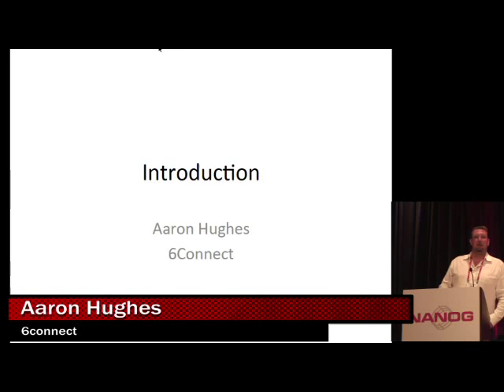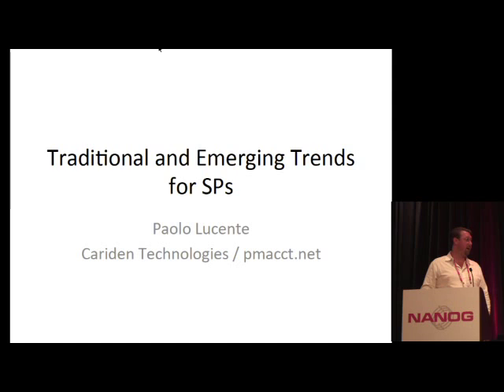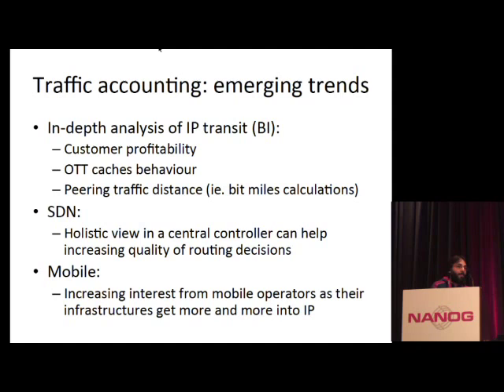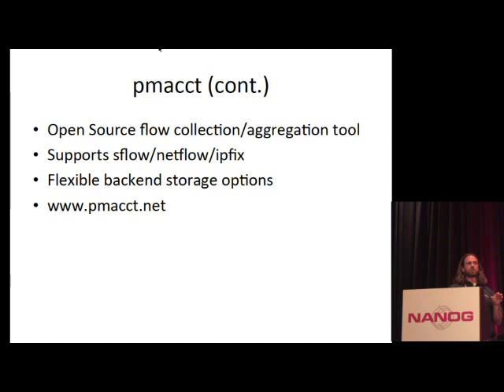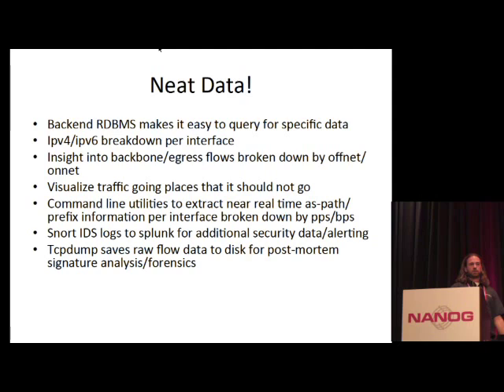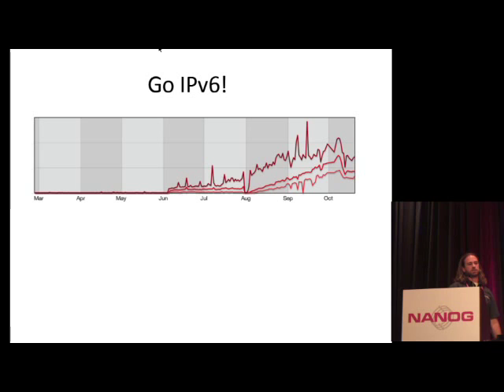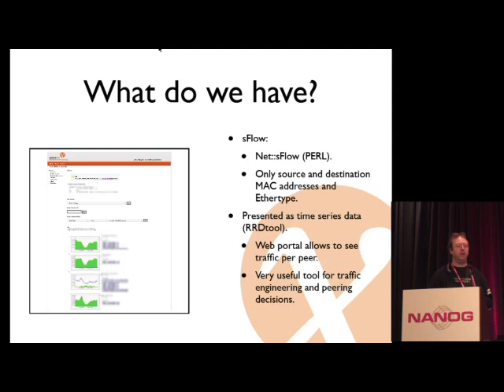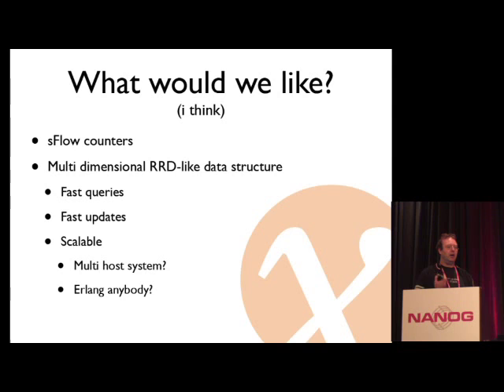Traffic Accounting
Moderators:
Elisa Jasinska, Microsoft
Panelists:
Aaron Hughes, 6connect
Paolo Lucente, Cariden/pmacct.net
Brent van Dussen, Limelight Networks
Arien Vijn, AMS-IX

We will discuss tools and best practices around the traffic accounting subject.